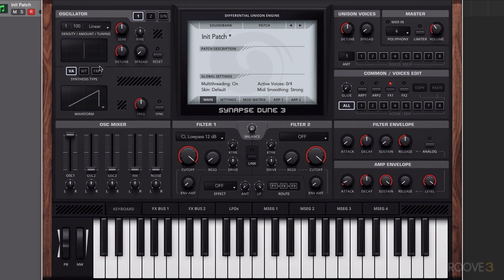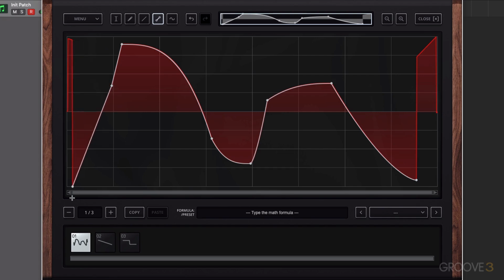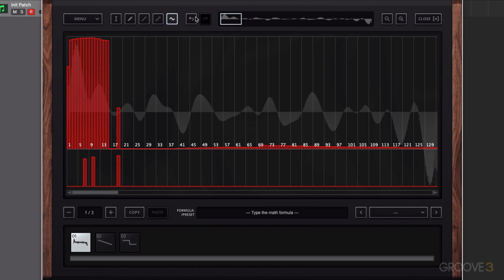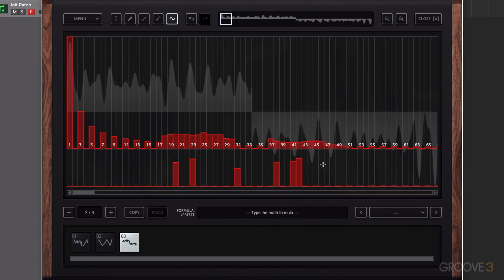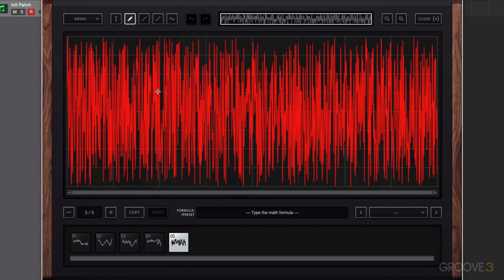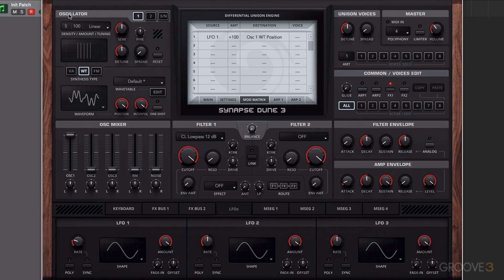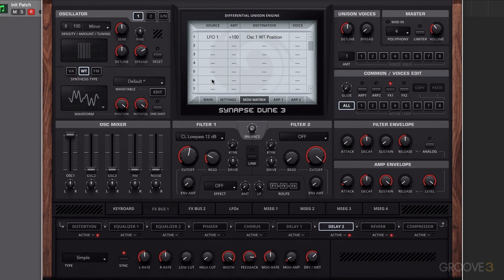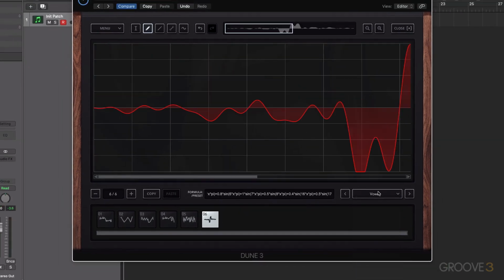12 Wavetable Editor 2